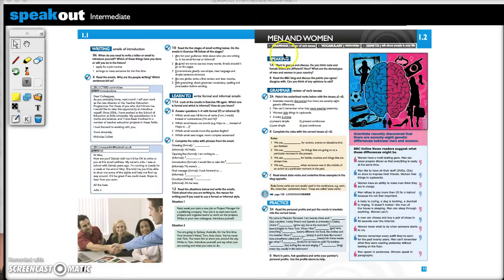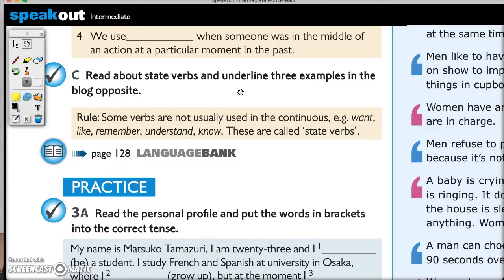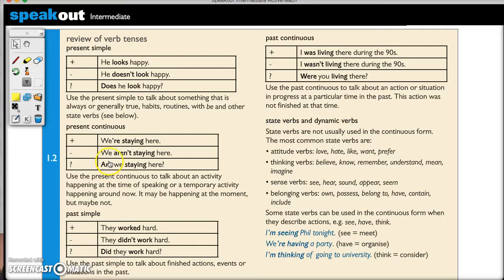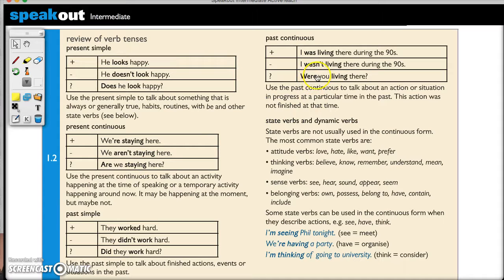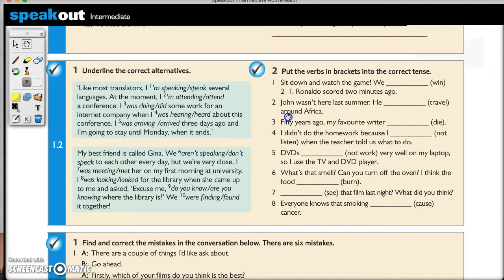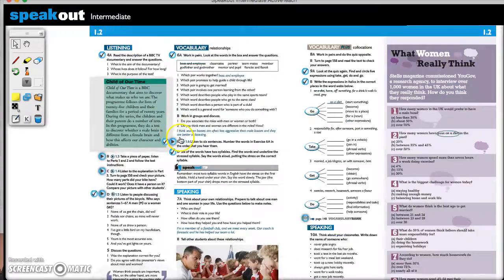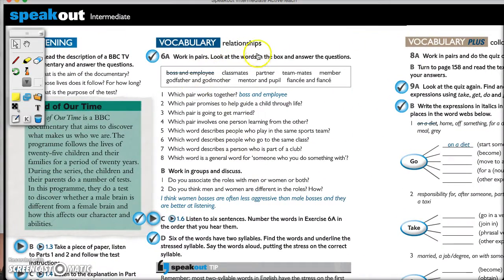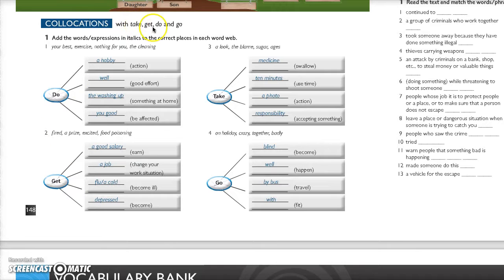Lesson 1 2